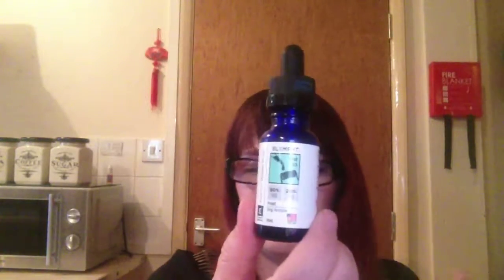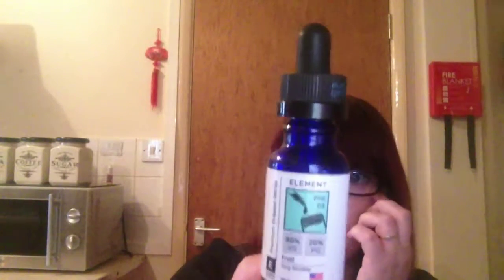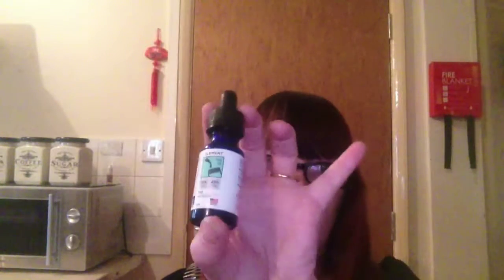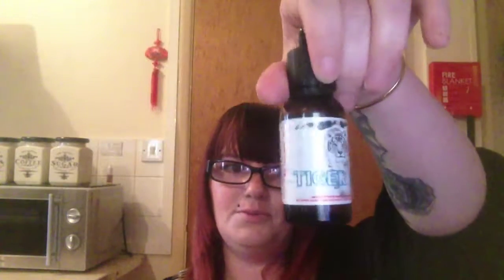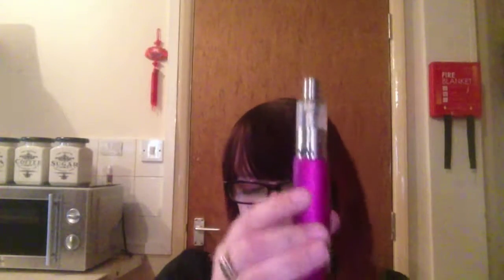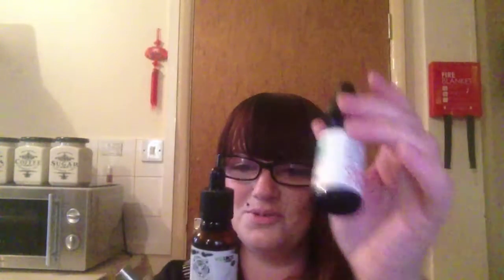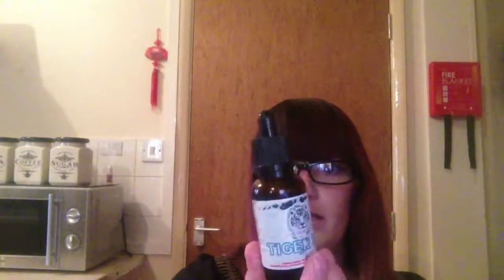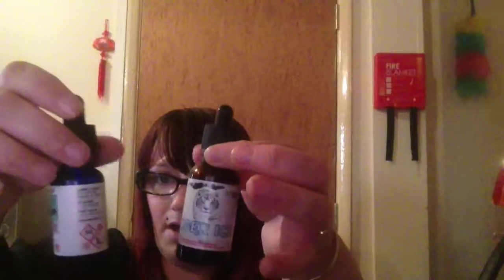Element frost and vamp vapes tiger ice eliquid review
I got both eliquid from the ecigarettoutlet in skegness